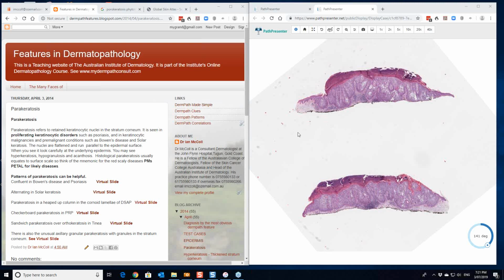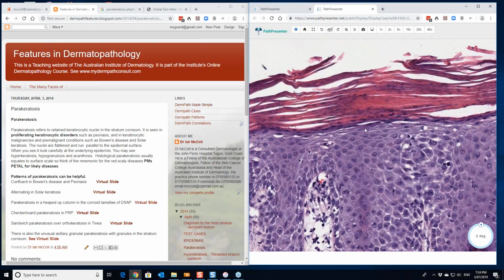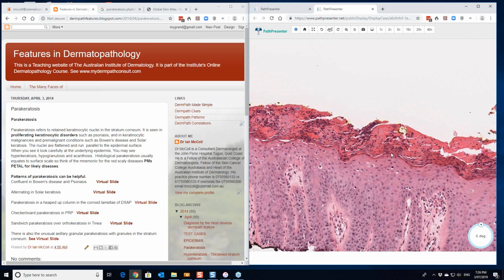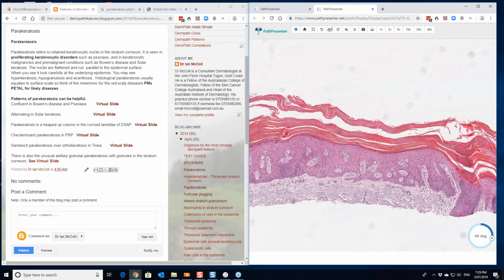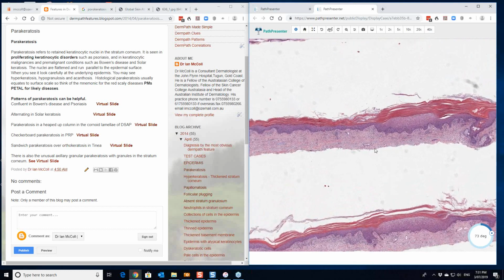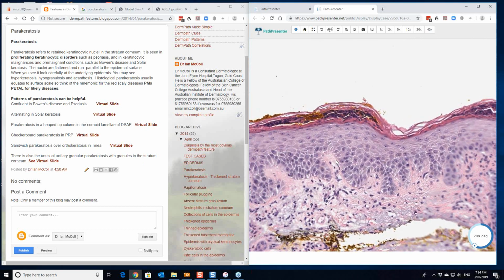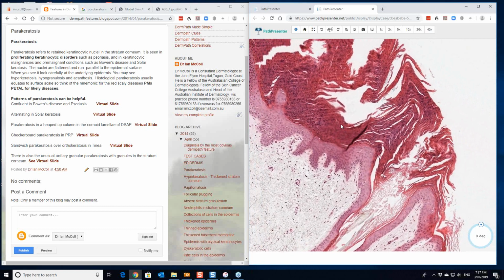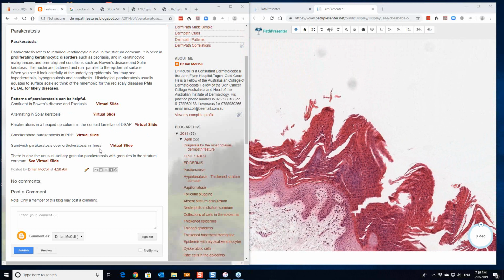2019 07 03 19 21 Features in DermPath Parakeratosis